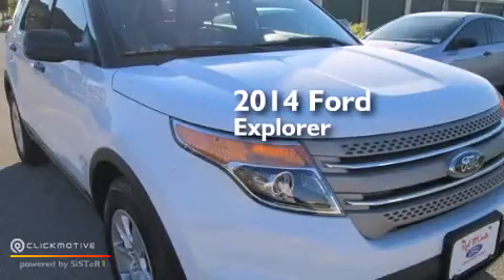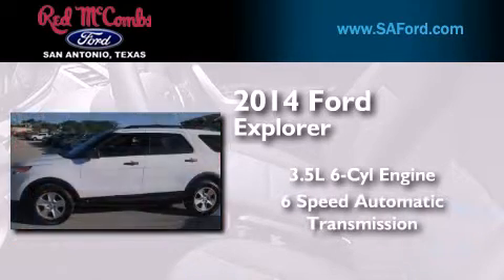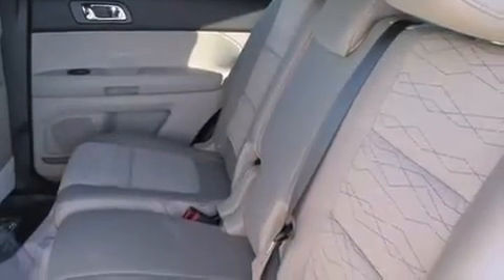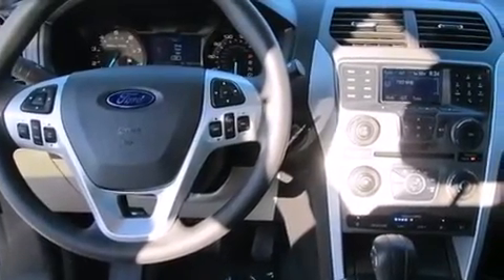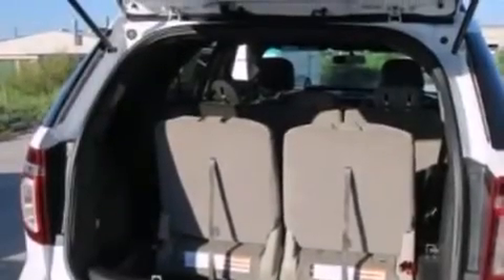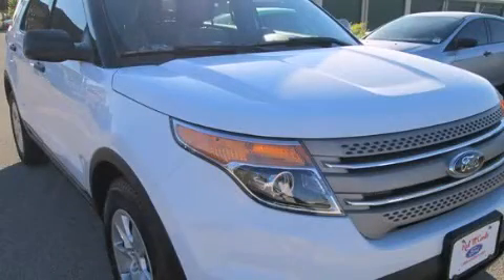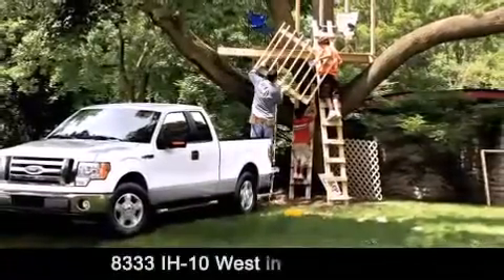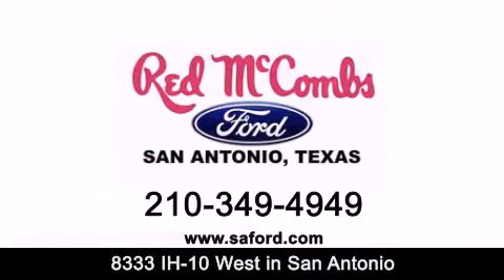2014 Ford Explorer San Antonio TX Red McCombs Ford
Walk around Video for our 2014 Ford Explorer here at Red McCombs Ford . Red McCombs Ford has been honored to serve the San Antonio , Kirby , New Braunfels , and Boerne , TX area . We promise that your experience at our dealership will exceed your expectations ! We have a great selection of new and used vehicles and would love to tell you about any additional discounts on the 2014 Ford Explorer . Come to the 5 time President's Award winning Ford ! Year : 2014 Make : Ford Model : Explorer Engine : Regular Unleaded V-6 3.5 L/213 Trans . : Automatic Exterior : Oxford White Interior : Medium Light Stone Stock : 410662 Red McCombs Ford 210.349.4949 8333 IH - 10 West San Antonio , TX 78230